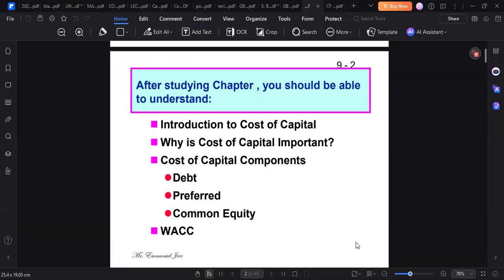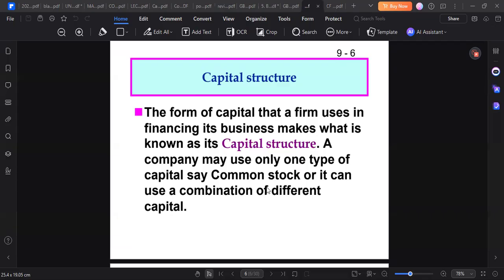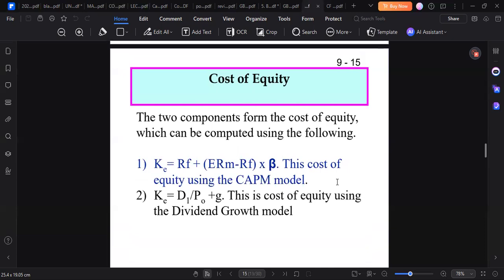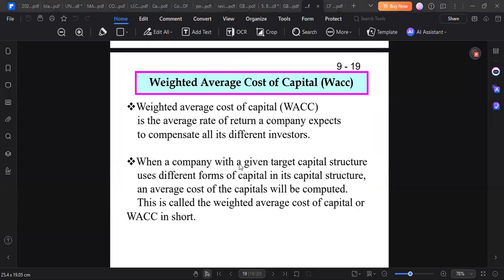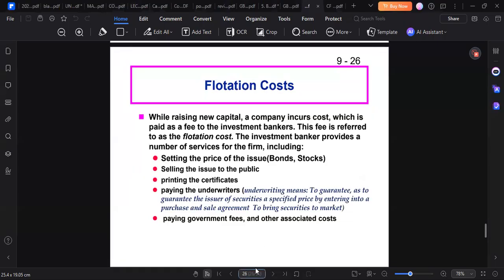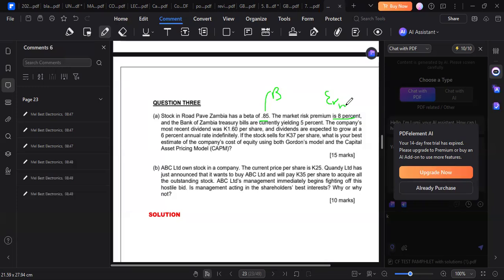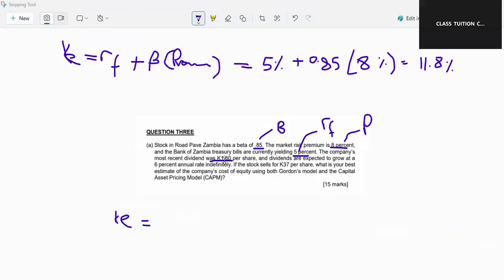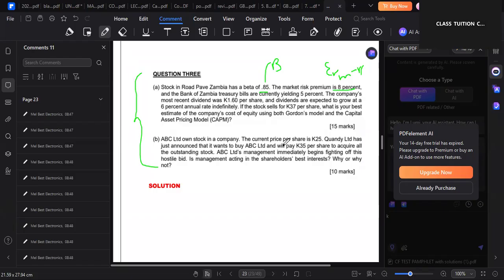cost of capital an wacc april 15